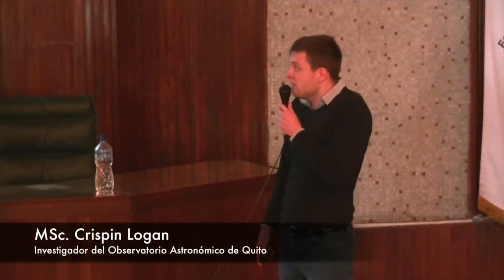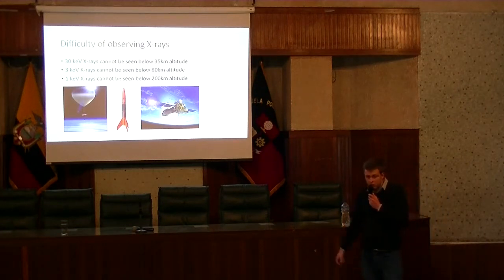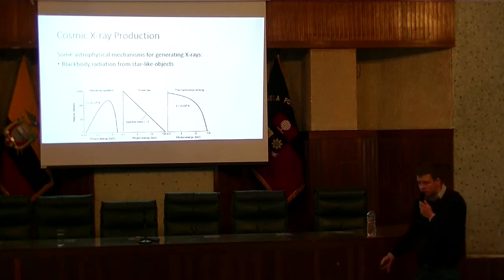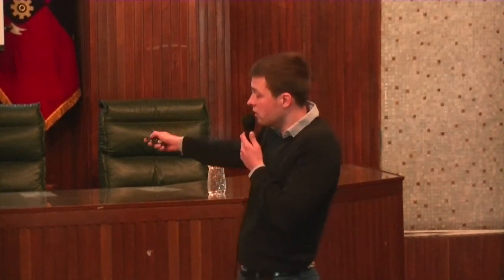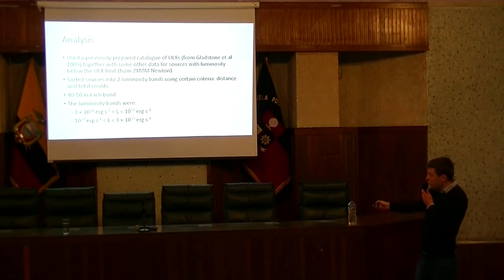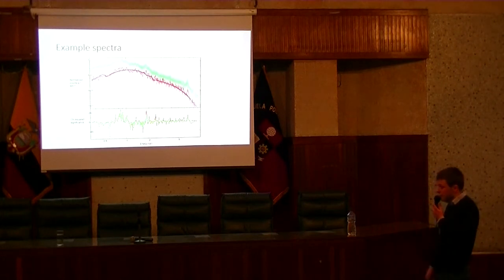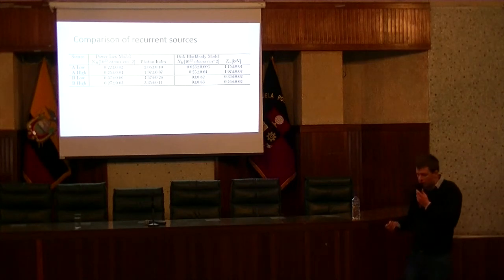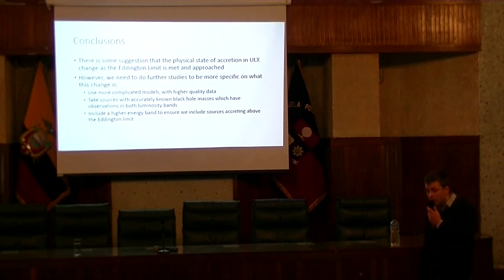Using X ray data to study compact objects and their processes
4ta conferencia del ciclo 2016 del Observatorio Astronómico de Quito, dictada por MSc. crispin Logan